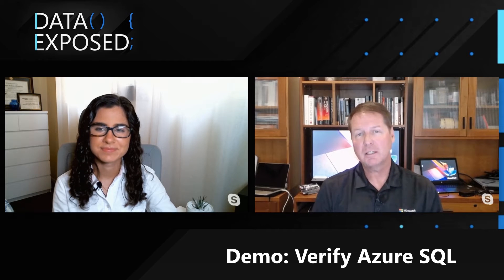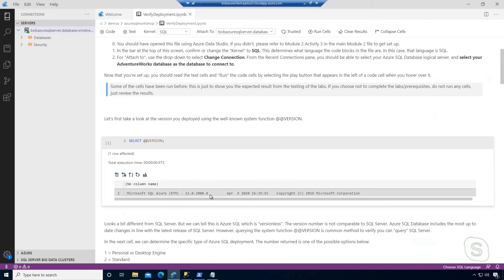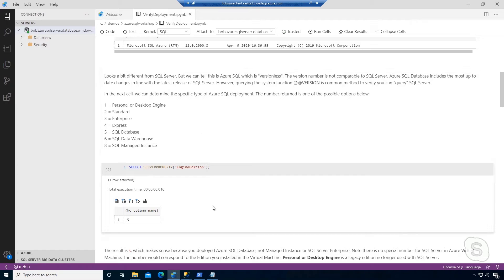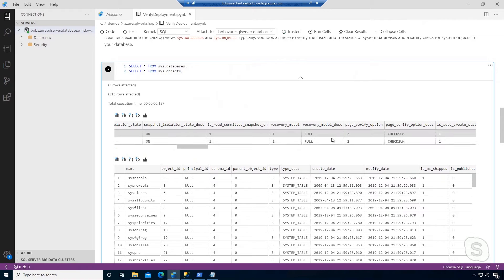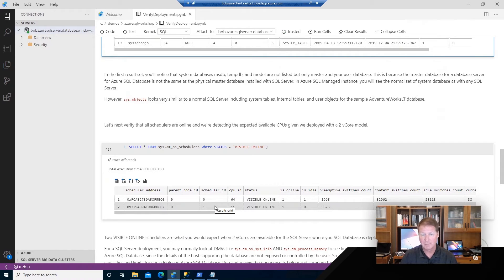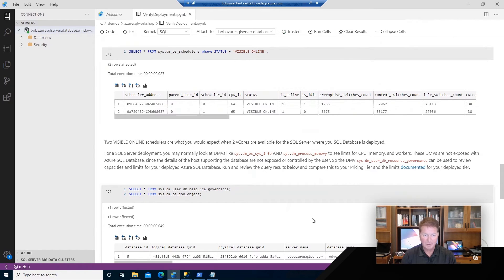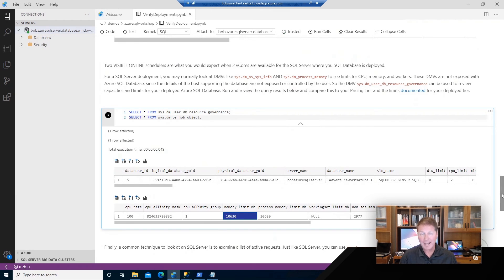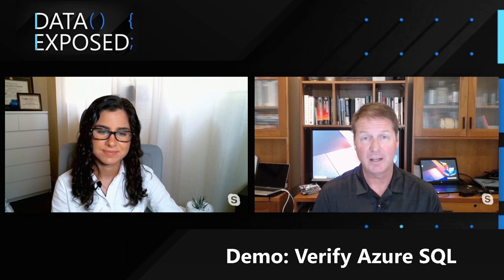Demo: Verify Azure SQL | Azure SQL for beginners (Ep. 15)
In this video, see how to get connected and run verify deployment queries for Azure SQL in Azure Data Studio.  For the full Azure SQL Fundamentals learning path on Microsoft Learn,